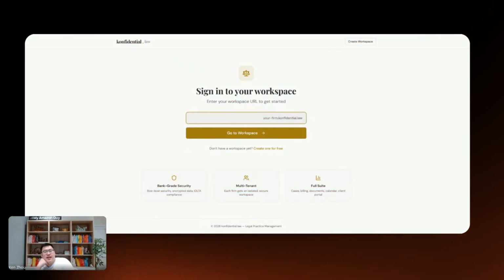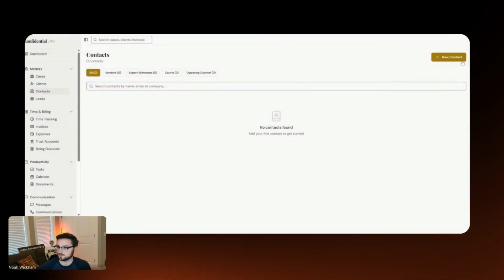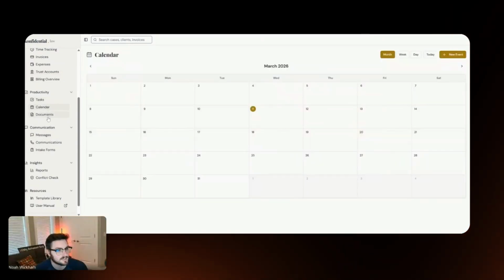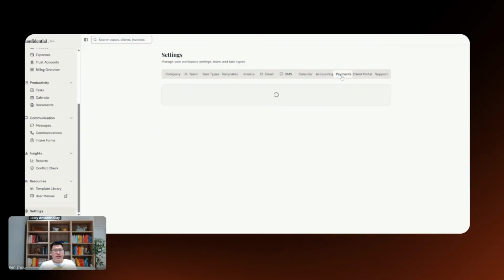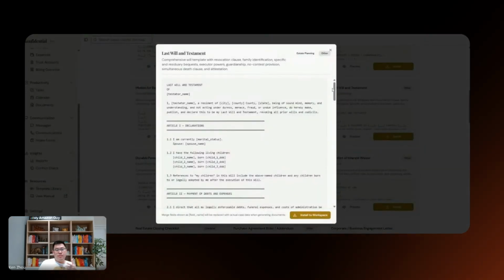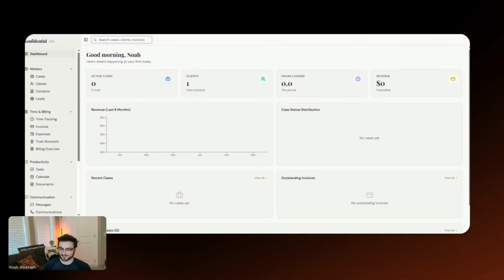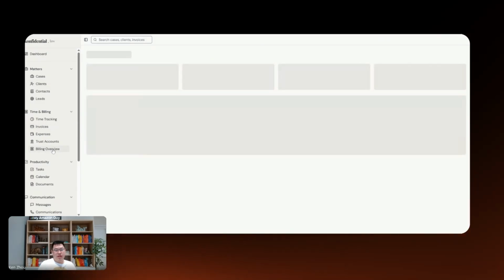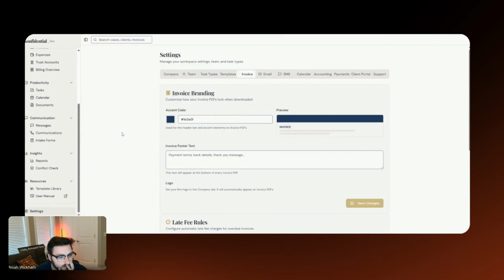Setting Up konfidential.law | Complete Walkthrough for Lawyers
Legal CRM system demo showing client management, contact sync, invoicing, and task tracking for law firms. Covers onboarding workflow, data import, email sync, payment processing, and dashboard setup for legal teams. Breakdown of law firm software features including automation, reporting, templates, and case tracking tools.

Stop wasting hours fixing broken workflows, get a custom system plan built for your business today.

Timestamps
00:01 - Workspace setup and onboarding flow
00:39 - Dashboard overview and client management
01:28 - Lead tracking and CRM integration strategy
02:32 - Tasks, calendar, and automation ideas
03:38 - Payments, email sync, and communication tracking
04:23 - Reporting and scaling for law firms
05:37 - Templates, permissions, and team workflows
07:25 - Case rules, reminders, and invoicing setup
08:53 - AI limitations and building real usable systems